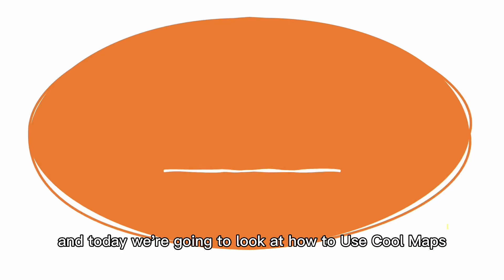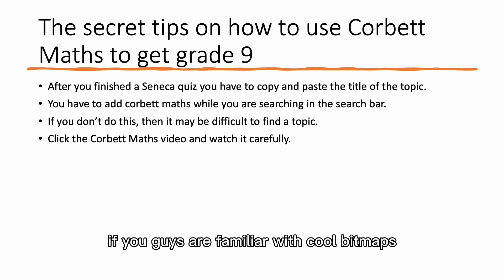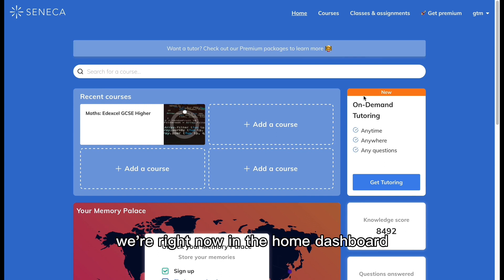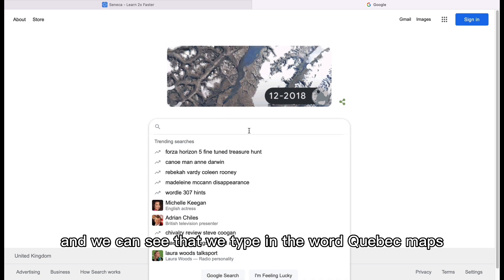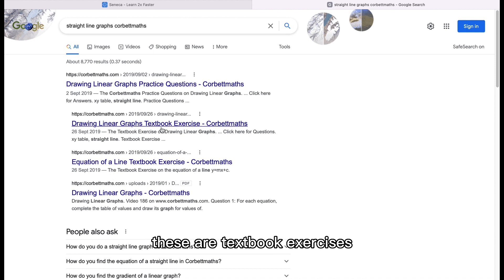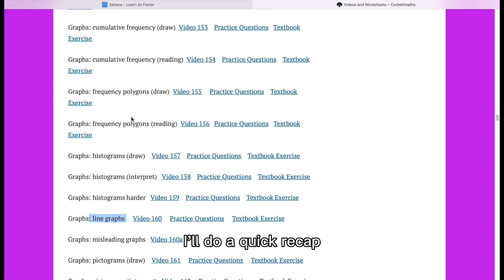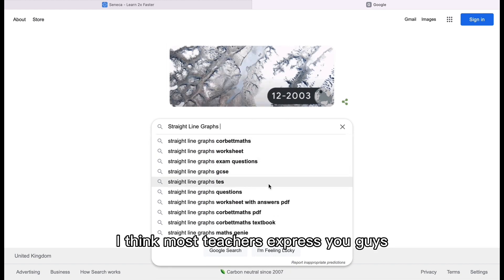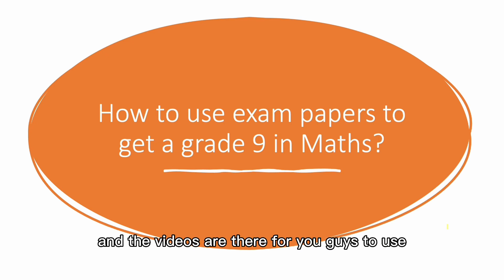HOW to USE Corbettmaths & Seneca Learning?✅HOW to GET GRADE 9 in GCSE MATHS?🔥(effective way to study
In this video I will talk about corbettmaths and why you must use it whilst studying and revising for your gcse exams. I will explain how to use corbettmaths to study efficiently after using seneca learning. This video is specific to seneca learning maths as seneca learning covers a variety of gcse subjects. These are genuinely one of the best gcse revision resources available for free. I hope this will be a GCSE motivational video you will not regret watching. It is arguably the best gcse revision website for your gcse maths. This video is specifically tailored towards how to get a grade 9 in maths.  Please comment your thoughts on my GCSE maths advice. I know you want to know how to get a grade 9 and I hope this video will guide you in the right direction.

⏳ Timestamps:
0:00 introduction
0:09 secret tips on how to use corbettmaths to get a grade 9
6:02 how to choose a gcse maths topic on seneca learning?
9:02 tutorial video with demonstration on how to use corbettmaths
16:51 recap & summary on do corbettmaths work and is corbettmaths good?
20:30 how to use past papers effectively?

The Best GCSE Equipment - Save Time, Money & Ace your GCSEs:
Black Pen
Calculator for GCSE ONLY
Calculator for GCSE, A-Levels, University
Pencil Sharpener
30cm Folding Ruler

○ What to REVISE for GCSE MATHS?✅HOW to STUDY for GCSE Maths?❤️How to get a grade 9 in Maths GCSE?🎉
○ How to use MATHS GENIE?✅GCSE Revision Website📚Maths Genie Past Papers❤️How to get grade 9 in Maths?📖
○ 5 BEST Revision Websites for GCSE Maths✅BEST Revision Resources❤️How to get a grade 9 in Maths GCSE?
○ HOW to USE PAST PAPERS?✅Exam Papers, Mark Scheme📚USING Past Papers to REVISE✨HOW TO GET GRADE 9?❤️

The start of your education.